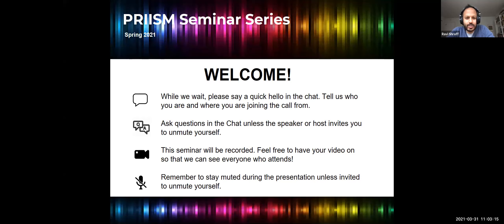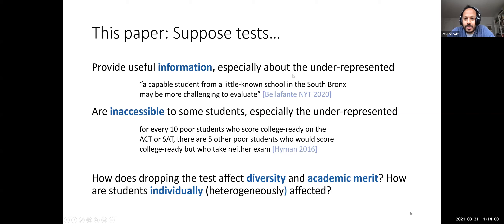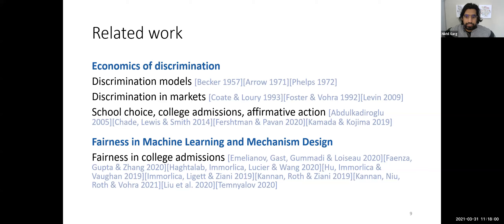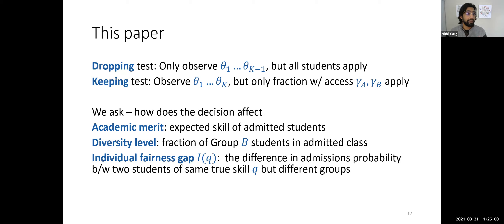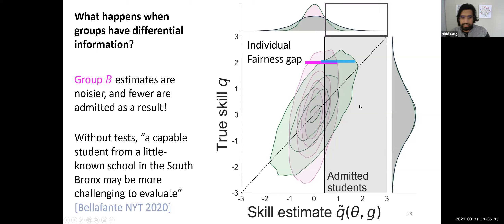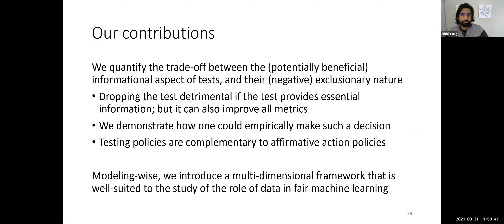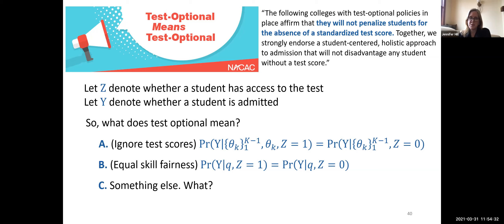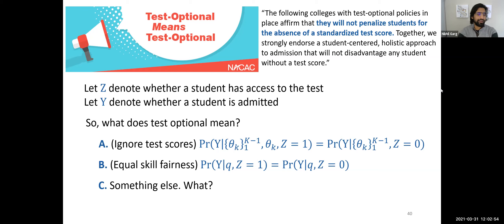PRIISM Seminar | Nikhil Garg | Dropping Standardized Testing for Admissions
In this seminar,  we learn from Dr. Nikil Garg about the impacts of changing standardized test score requirements for college admission. At the time of this talk, Dr. Garg was a postdoctoral researcher at UC Berkeley and is now assistant professor of Operations Research and Information Engineering (ORIE) at Cornell Tech.

Hosted by the Center for Practice and Research at the Intersection of Information, Society, and Methodology (PRIISM) at New York University.